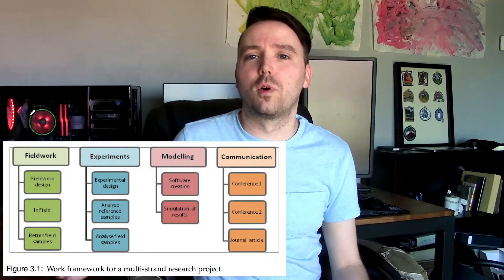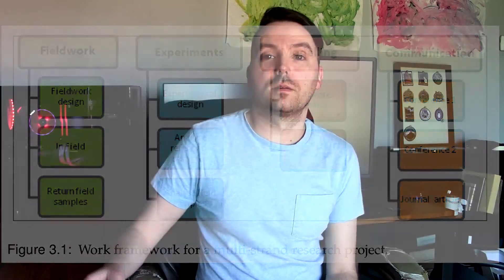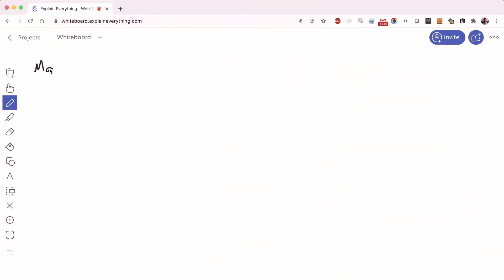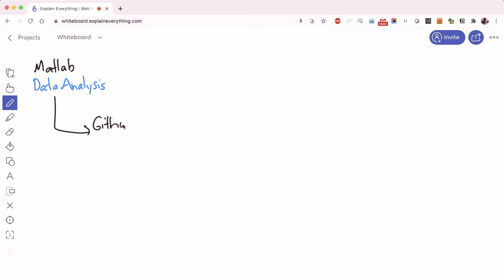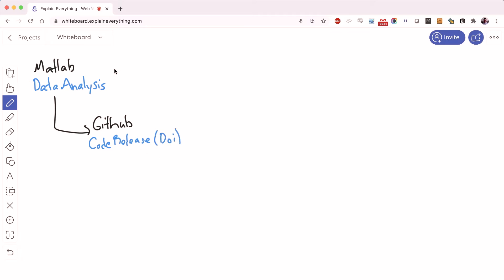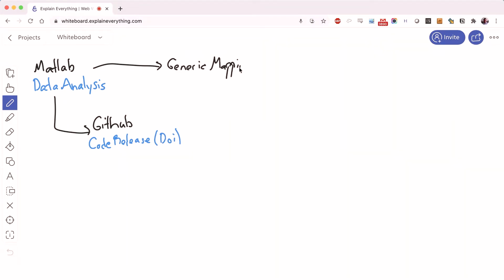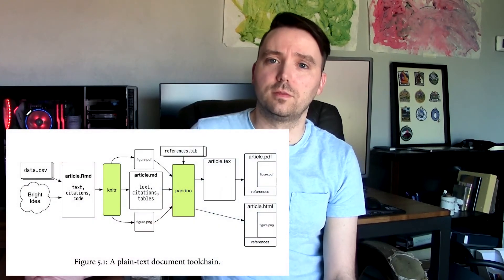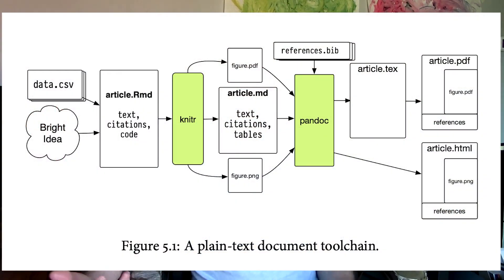How to create a software workflow for writing papers in grad school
In this video I'm talking about an overall software workflow you might want to set up to help you write a thesis or some scientific papers in graduate school. You should have something where the programs all work well together and the workflow is robust enough to last at least 5 years.

Also maybe I got the music a little too loud on this one?

Planning and Managing Scientific Research: A guide for the beginning researcher, by Brian L. N. Kennett, available

The Plain Person's Guide to Plain Text Social Science by Kieran Healy @kjhealy

Timestamps
Intro 00:00
Motivation 0:44
Workflow example 1 2:05
Workflow example 2 3:56
Why choose a workflow like this 4:44
Summary/Outro 5:46

Motor Town
Puzzled
Miramar Sunset